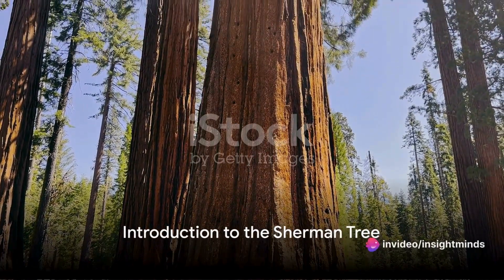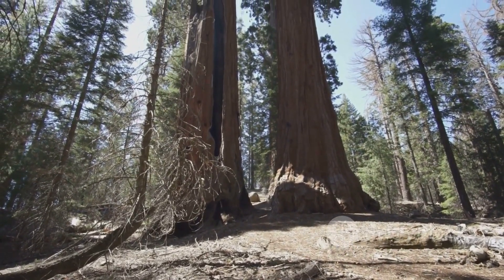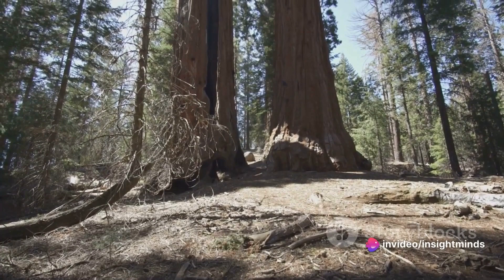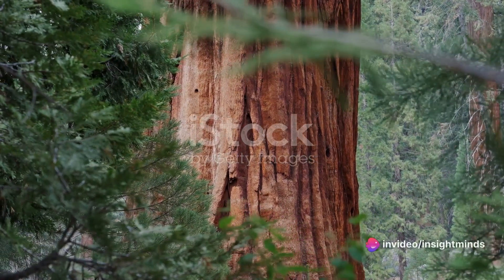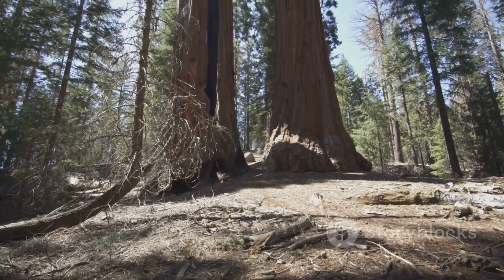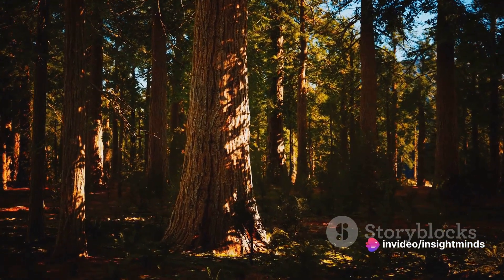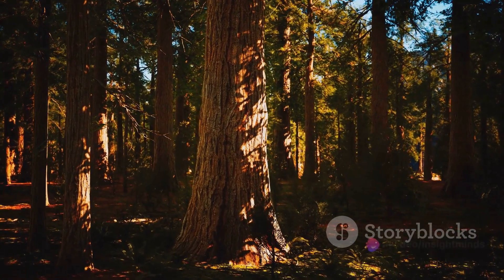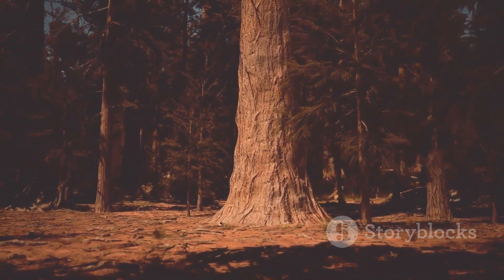The Biggest Tree on Earth is Bigger Than Words Can Describe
Whether your interests lie in the latest breakthroughs, cosmic journeys, real-life tales, physical well-being, enjoyable quizzes, and brain teasers, or valuable advice for personal growth, mental insights, innovative devices, or simply navigating your everyday activities, we've got you covered!

"Embark on a journey of discovery with our daily dive into the realms of science, space, gripping stories, fitness challenges, mind-bending puzzles, and practical tips for a better you!"
"Join us every day for a triple treat of top-quality videos, where curiosity meets entertainment. From the wonders of the cosmos to personal growth insights, there's something to captivate everyone."
"Welcome to your daily escape into a world of knowledge, laughter, and inspiration. Explore recent breakthroughs, untold stories, fitness adventures, brain teasers, and life hacks – all in one place!"
"Unwind and enrich your mind with our trio of captivating videos. Whether you're into the mysteries of the universe, real-life narratives, fitness fun, or self-improvement, our content is designed for the curious at heart."
"Get ready for a daily dose of diverse content! From the latest in science and space to engaging true stories, fitness challenges, and practical life tips, we're here to make every day a brighter one."